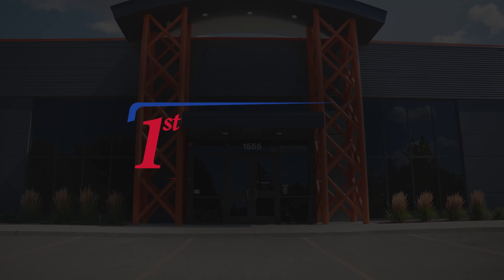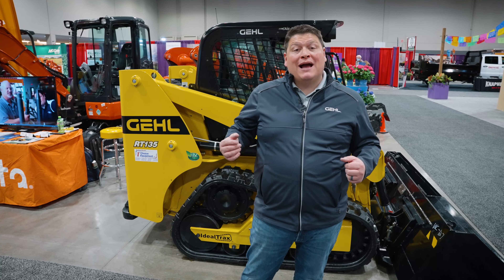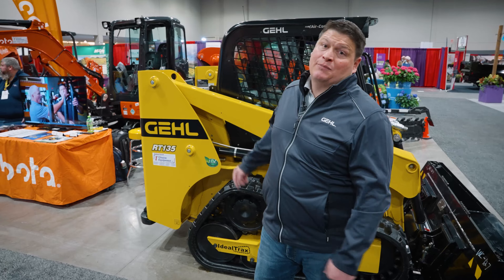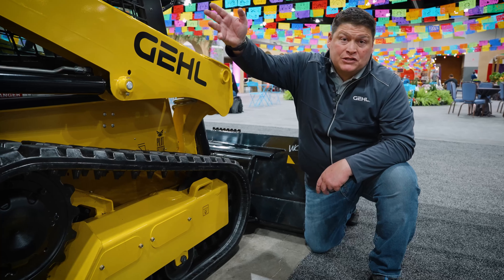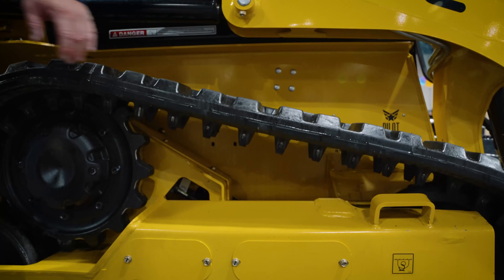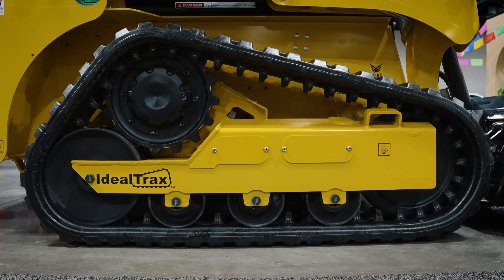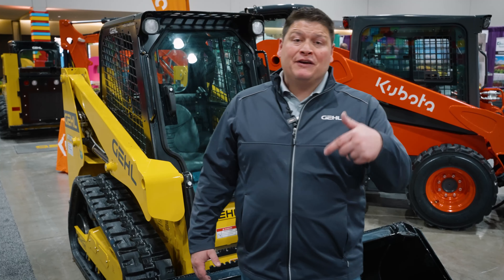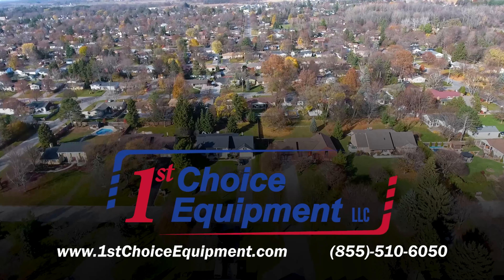Gehl Track Loader - What Makes Ideal Tracks So Ideal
The Ideal-Trax automatic Track Tensioning System is an industry exclusive system that ensures proper track tensioning automatically up engine start up and operation.  This helps increase track life up to 22% compared to other track loaders.  This great demonstrations shows you how to manually set the tension as well how the system operates upon start up.